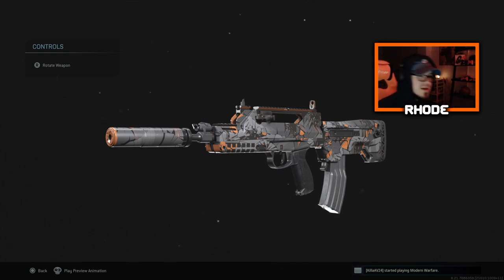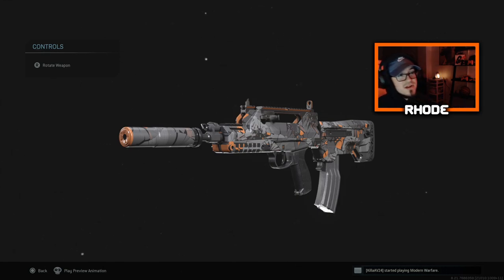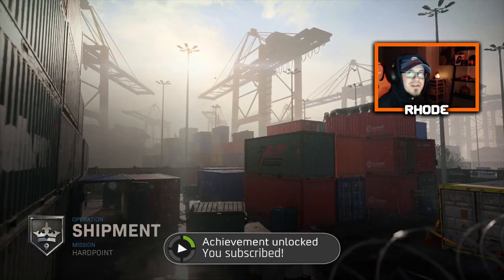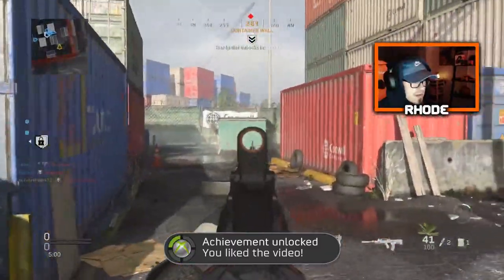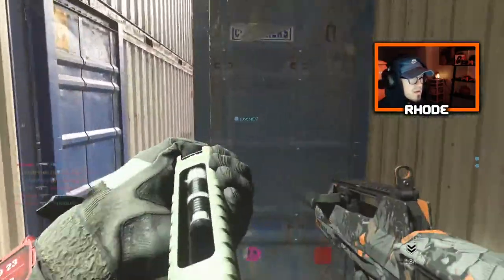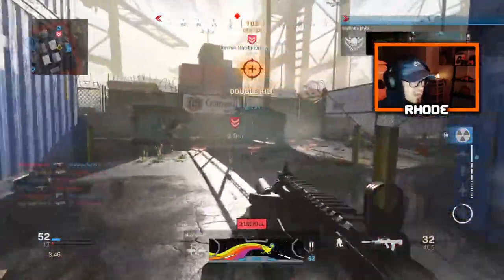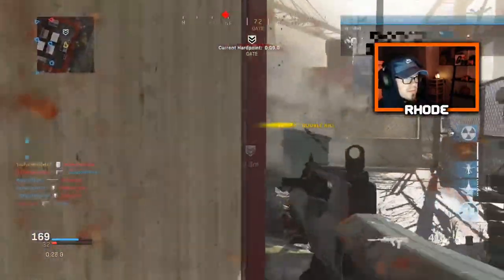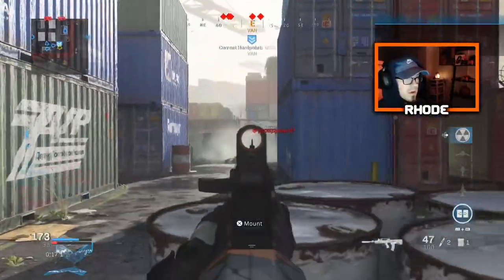*NEW* TECTONIC "FRACTURED" FR 5.56 (FAMAS) in MODERN WARFARE! *ONE BURST* BEST FAMAS CLASS SETUP MW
Using the NEW TECTONIC "FRACTURED" FR 5.56 in MODERN WARFARE

Welcome to the channel! I appreciate you taking your time to stop by! Love all my supporters and lets keep this thing going strong.😤❤💪🐐